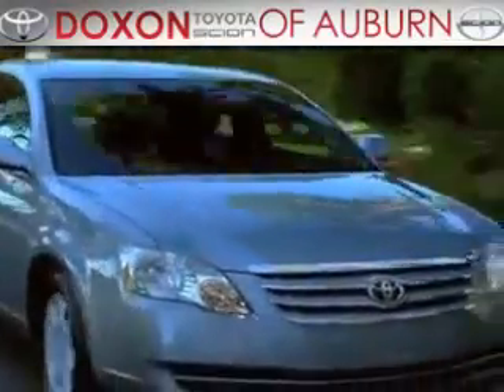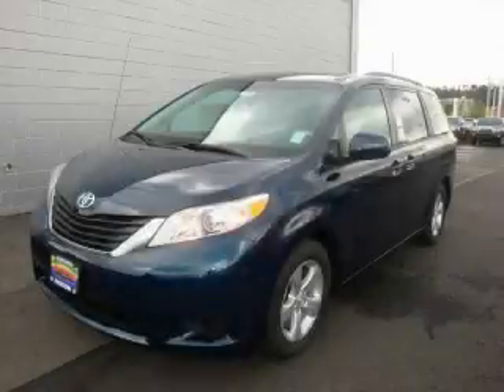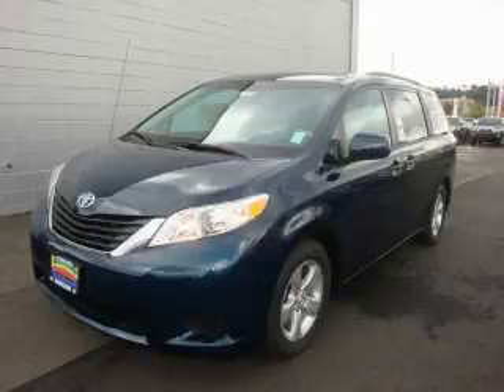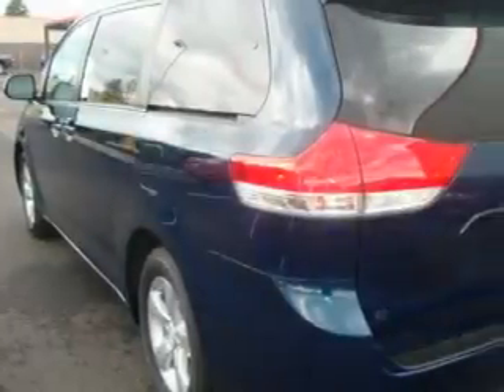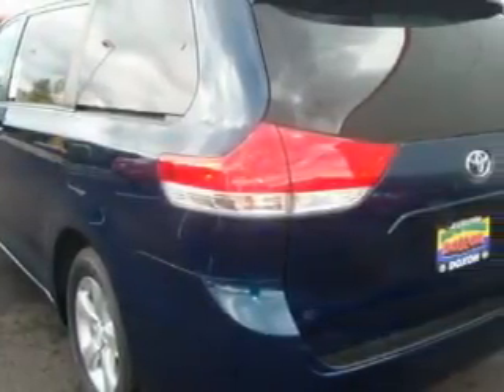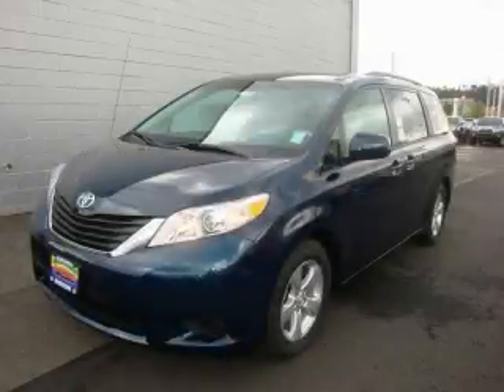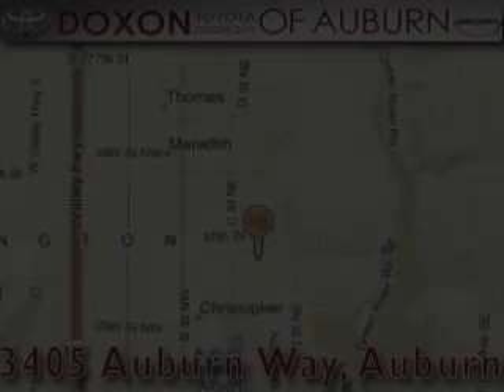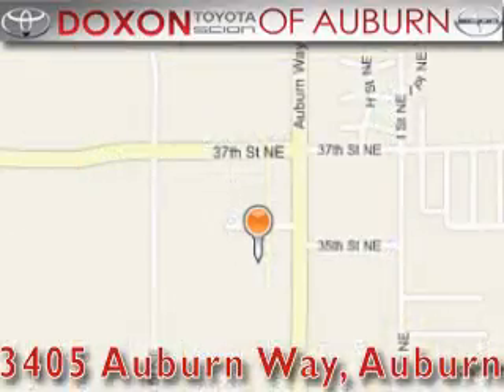2011 Toyota Sienna Auburn WA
Year: 2011
 Make: Toyota
 Model: Sienna
 Engine: 3.5L V6
 Trans.: Automatic
 Exterior: South Pacific Pearl
 Miles: 50
 Interior: Gray
 Stock: 4727

 2011 Toyota Sienna Auburn WA